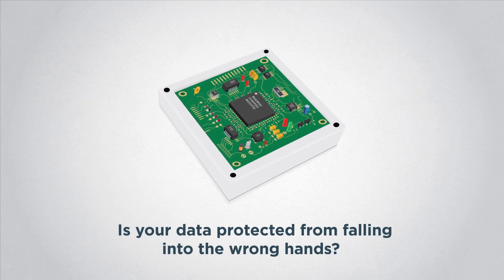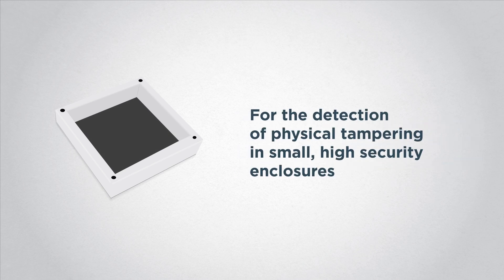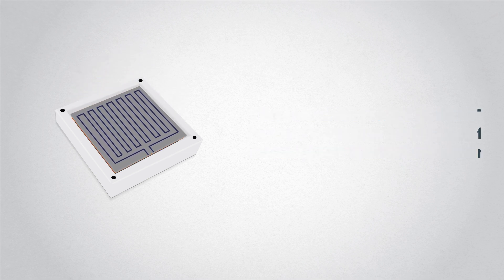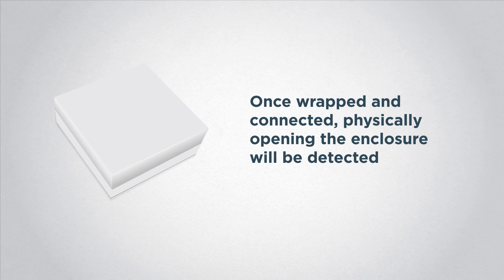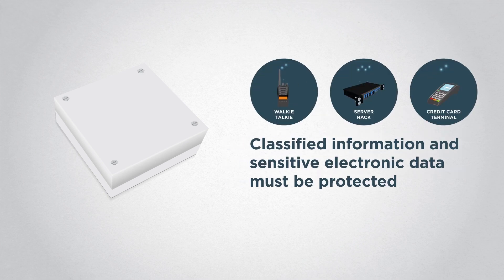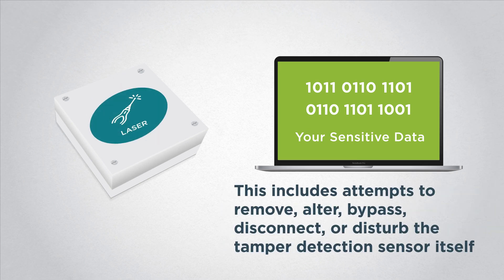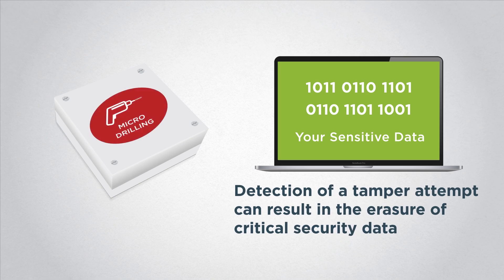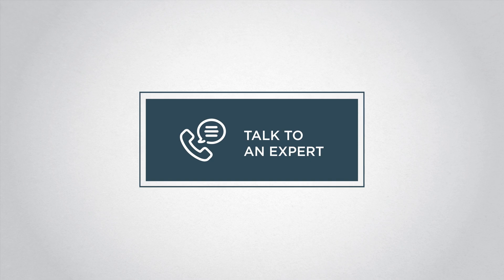Tamper Detection Sensors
Tamper detection sensors can detect and report any breach of a physical perimeter that has been established around a defined asset. This includes breach by cutting tools, drills, thermal attacks, projectiles, and chemical attacks. It can also detect and report any attempt to remove, alter, bypass, disconnect, or disturb the tamper detection sensor itself. This includes interference from solvents, mechanical peeling, short circuit, rewire, and alteration of output signals
Learn more about how to protect your data from falling into the wrong hands with TE Connectivity's Tamper Detection Sensors

From classified cryptographic data on military/defense systems to commercial hardware security modules, sensitive electronic data must be fully secure. Our whitepaper explores how tamper detection sensors can offer a high security solution for your design requirements

TE Connectivity is a global industrial technology leader creating a safer, sustainable, productive and connected future. Our broad range of connectivity and sensor solutions, proven in the harshest environments, enable advancements in transportation, industrial applications, medical technology, energy, data communications and the home. With approximately 80,000 employees, including more than 7,500 engineers, working alongside customers in approximately 140 countries, TE ensures that EVERY CONNECTION COUNTS. and on LinkedIn, Facebook, WeChat and Twitter.